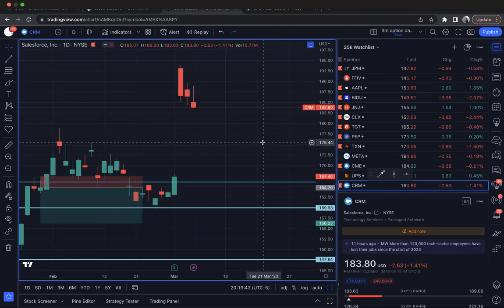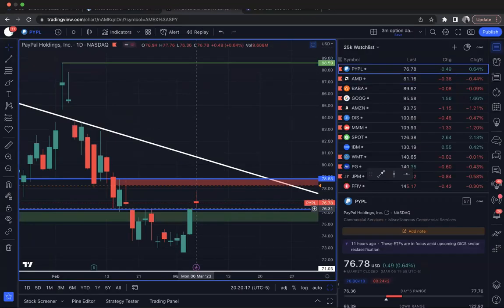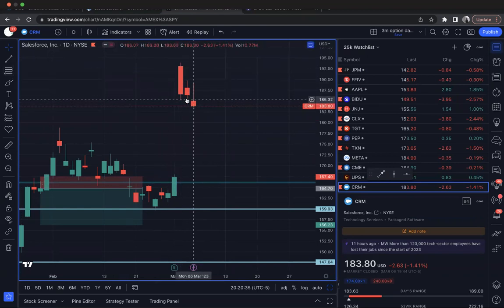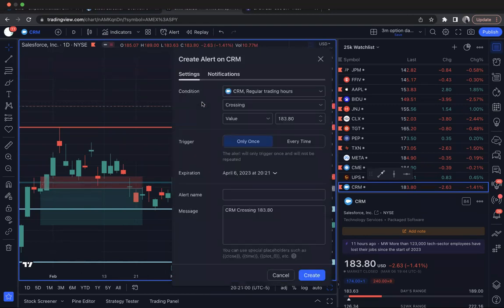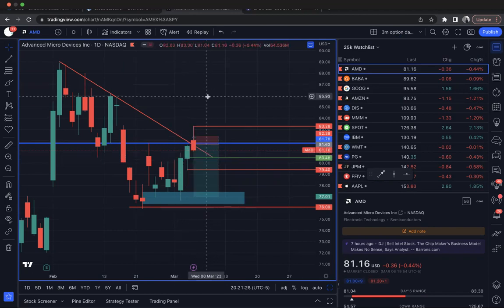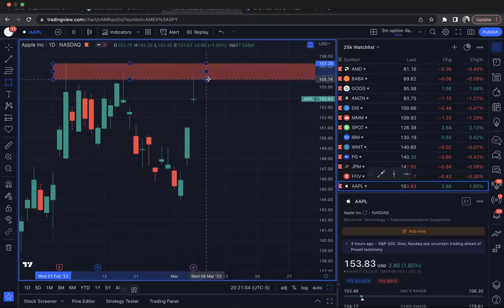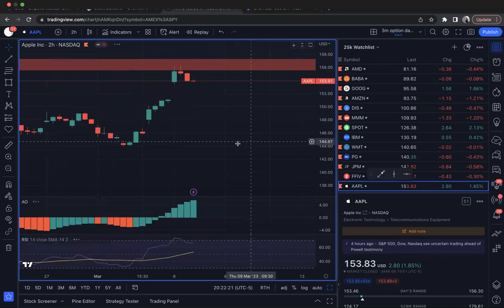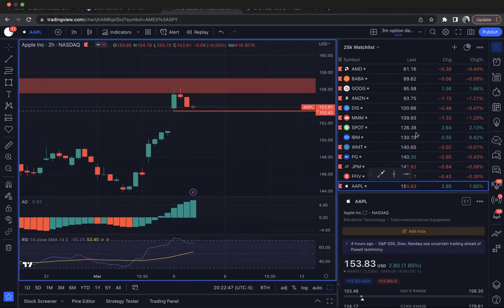Day Trading Watchlist (March 7th 2022)